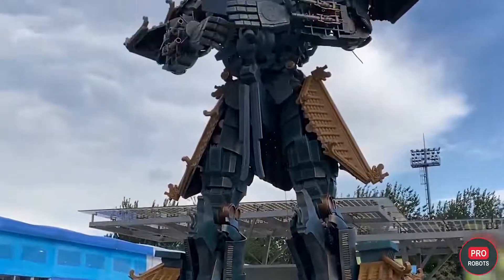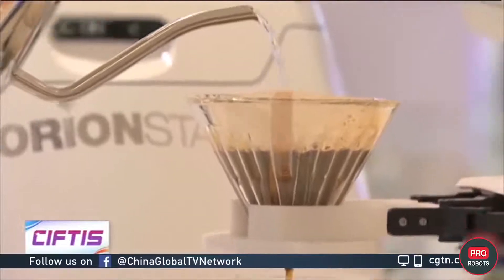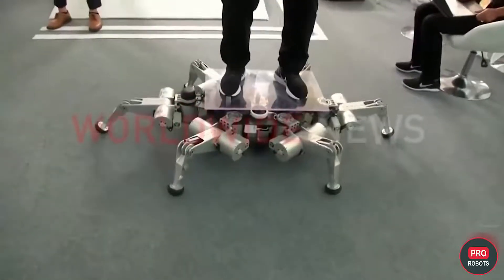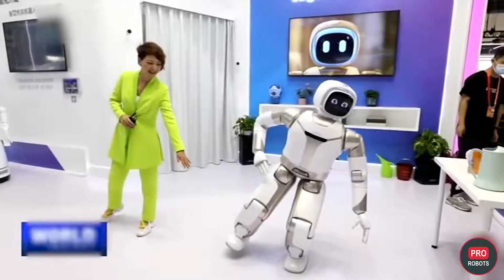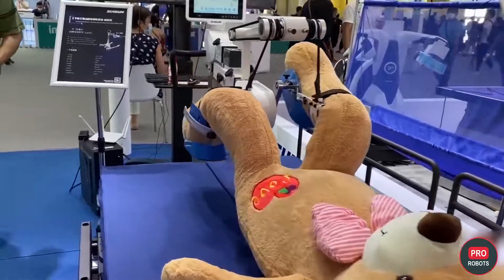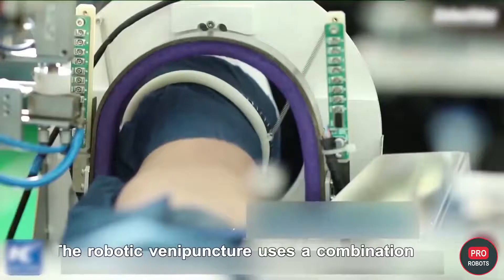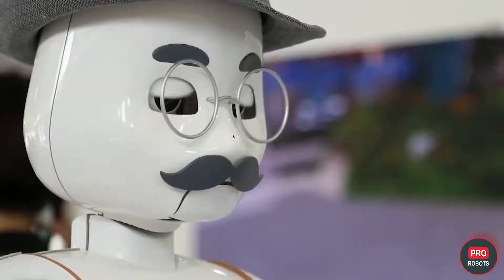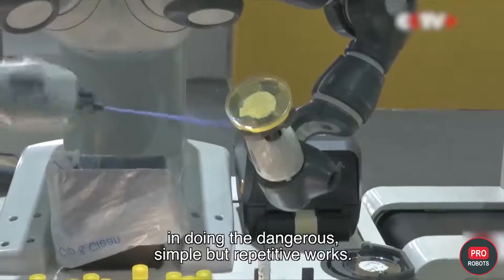Robot Exhibition in Beijing The Coolest Robots from China 2020 (CIFTIS)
Robot Exhibition in Beijing: the coolest robots from China 2020. Robot Exhibition 2020. The newest and coolest robots and amazing technologies of the future. Incredible robots and gadgets in China. News of technology.

China International Services Trade Fair CIFTIS 2020 this year was the first major event in China since the beginning of the pandemic. And the real sensation was the robot exhibition grounds.

1. CANBOT - robot cooker
2. Robot barista from Orion Star Technology
3. Qualcomm's barista robot is based on industrial manipulators
4. robot with six legs, created by researchers from Shanghai Jiaotong University
5. Unitree Robotics - A1 robot and robot Laikago
6. Deep Robotics brought its four-legged robot: robot Jueying Pro
7. UBTECH company has brought three of its best robots at once: humanoid Walker robot / portable Alpha Mini robot / cloud intelligent service robot CRUZR
8. Robot administrator
9. Xinsong brought smart robotic equipment for rehabilitation
10 Canbot - medical robot
11. Root “Nurse” - medical robot
12. Chinese robot Pong
13. robot artist Saidaqian painted portraits
14. ZHZ TD220, a Chinese multifunctional drone
15, The Institute of Vehicles and Transportation of Tsinghua University presented 6 unmanned vehicles
17.High-tech giant ABB demonstrated 2 super capabilities of its YuMi robot
18. Bionic fish robots were swimming in swimming pools
19. robodogs from Ghost Robotics

Robot dog, robot bartender, robot barista, medical robots, robots cooks, industrial, service, humanoid and robotic animals.

Which is the coolest robot 2020?  All the most interesting and new robots in China, incredible inventions of the future, smart robots, we have collected in one issue of the series of high-tech news.

PRO Robots is not just a channel about robots and future technologies, we are interested in science, technology, new technologies and robotics in all its manifestations, science news, technology news today, science and technology news 2020, so that in the future it will be possible to expand future release topics. Today, our vlog just talks about complex things, follows the tech news, makes reviews of exhibitions, conferences and events, where the main characters are best robots in the world!